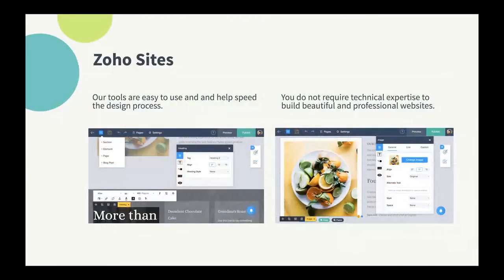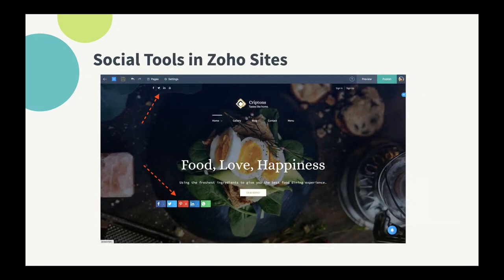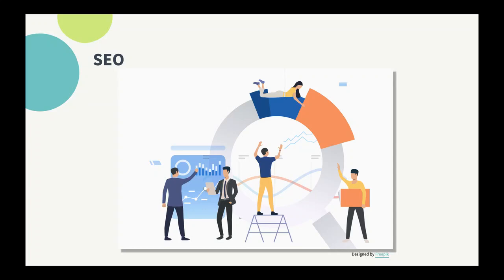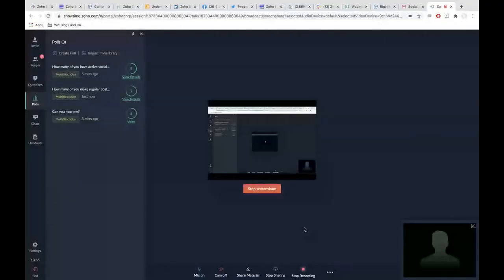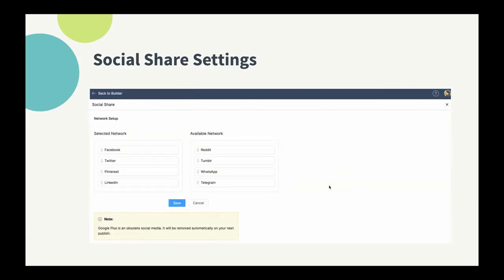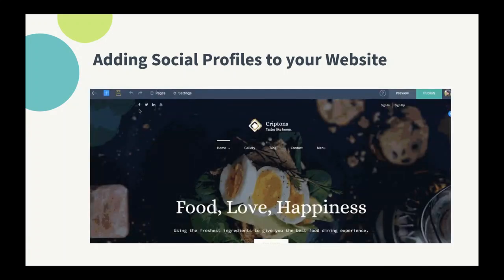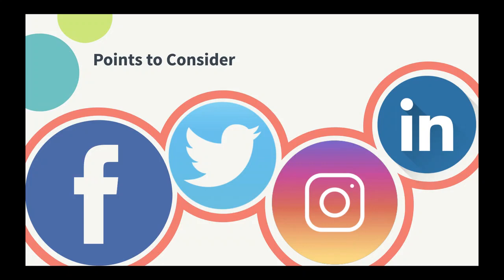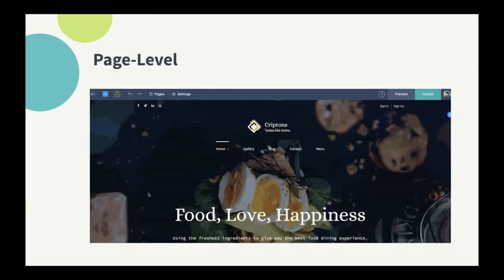[Webinar] Zoho Sites | Social Media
Social media is one of the fastest channels when it comes to enhancing your brand's online visibility. In this video, you will learn about the tools Zoho Sites provides to help you incorporate your social media channels into your website. Our product expert will show you everything there is to know about our Social Share, Social Auto Publish, Social Preview Image, and Social Profile features.